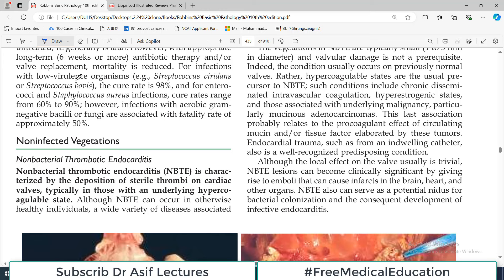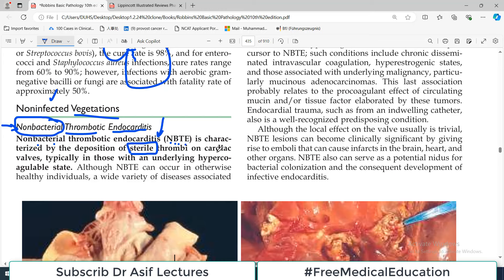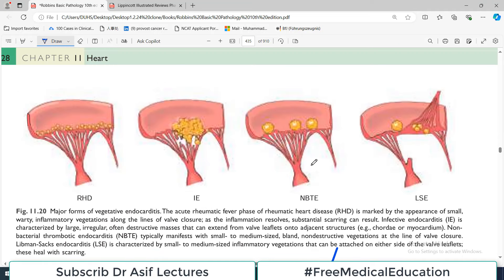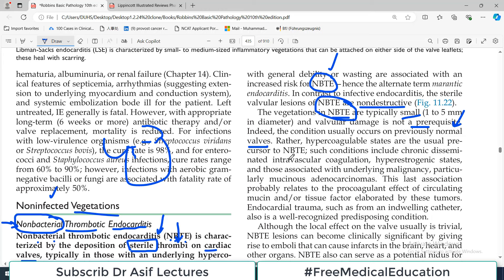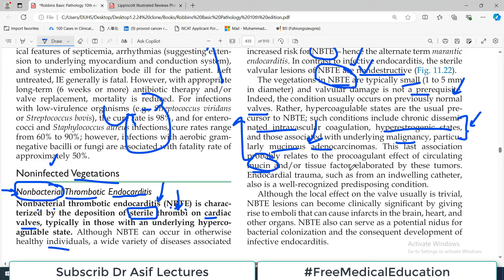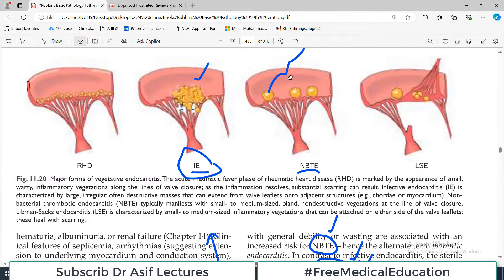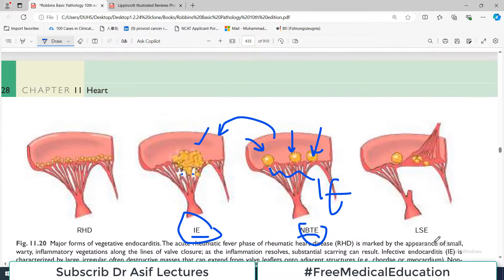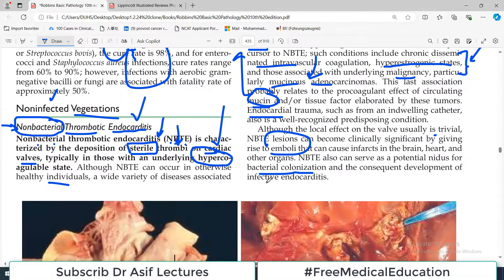Chp#11 Robbins Patho | Heart Pathology | Noninfectious Vegetations | Libman Sick | Dr Asif Lectures